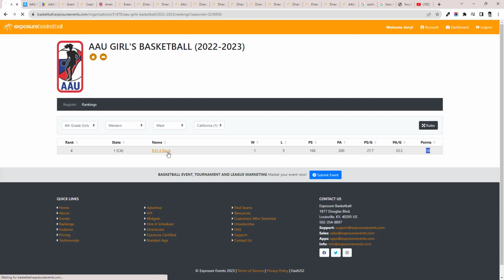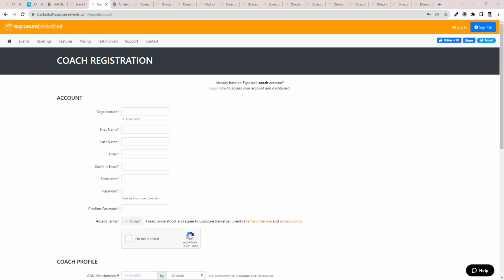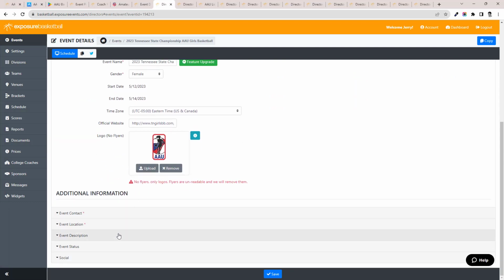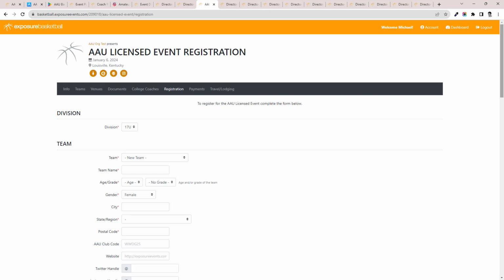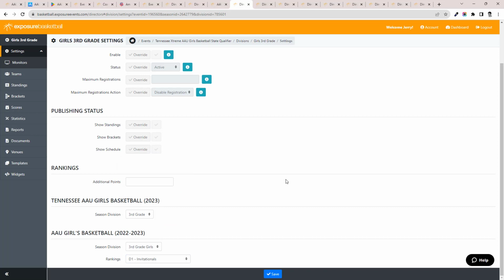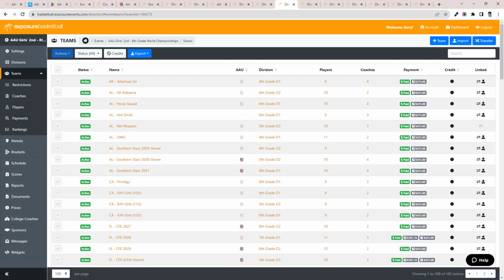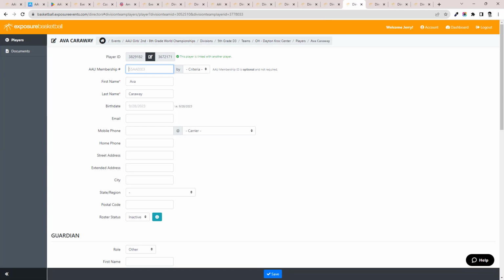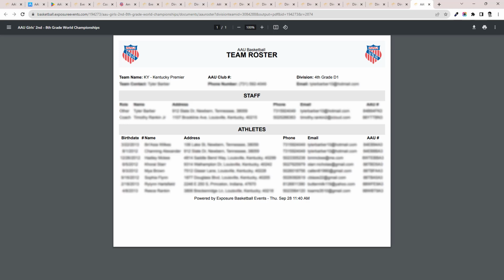AAU Girl's Rankings (Event Director)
In this video, we'll demonstrate the essential steps an event director must take to organize an AAU licensed event and integrate it with the AAU rankings for girls, all within the Exposure Events platform.